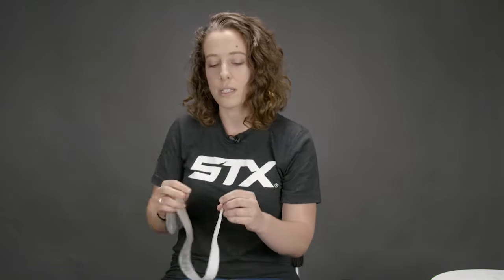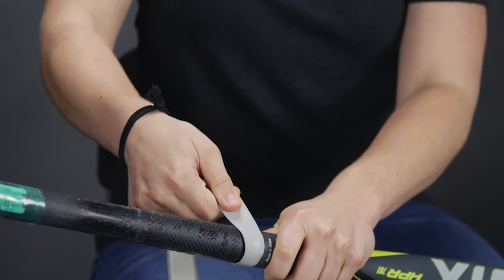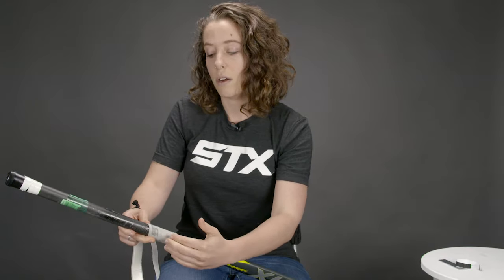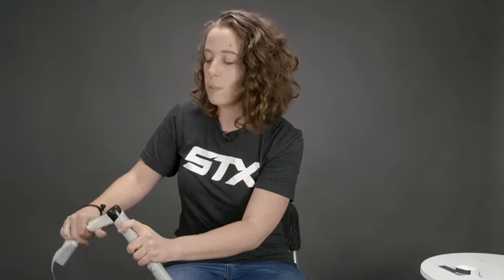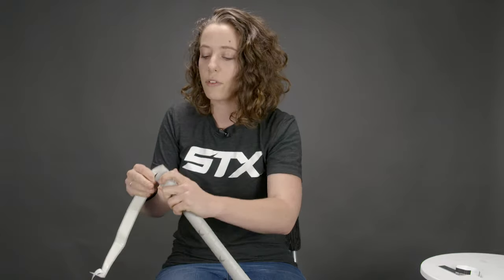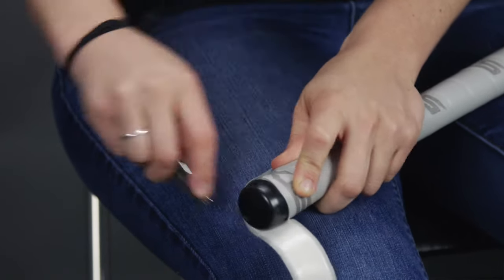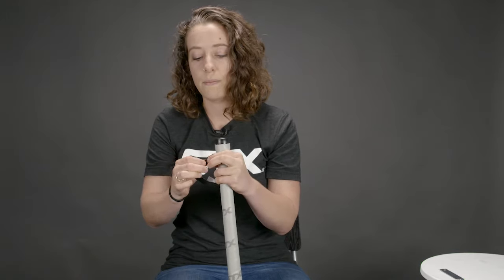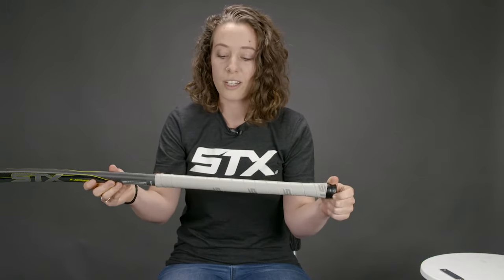How to: Re Grip Your Hockey Stick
Is your grip worn out, tearing, or is holding on to your stick by a thread?? Check out this easy How To Video on How to Re Grip your Stick.  Tap the link to purchase our Premium Replacement Grip Our NEW Premium Replacement Grip offers a player the use of innovative technology that combines a smooth and tacky feel.  Great for all weather conditions, adding thinner cushioned comfort without adding bulk.  Available in Black, White, and Grey.